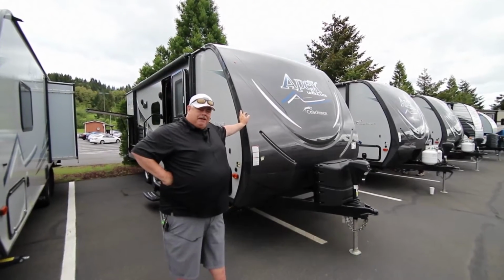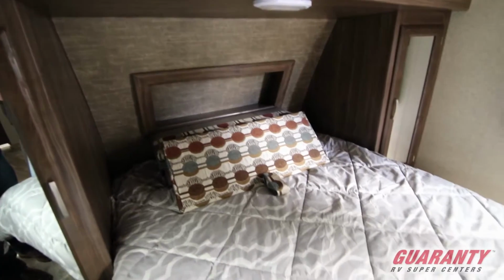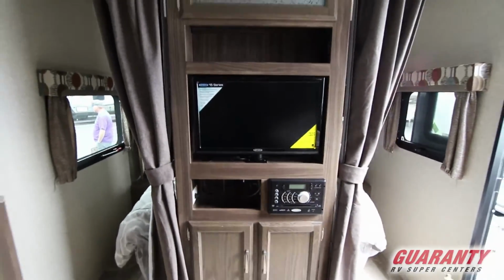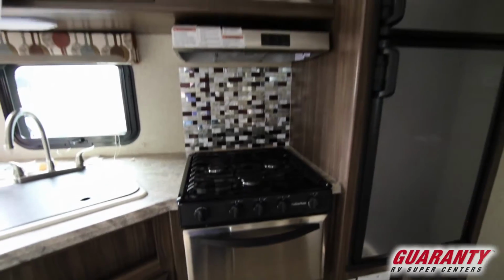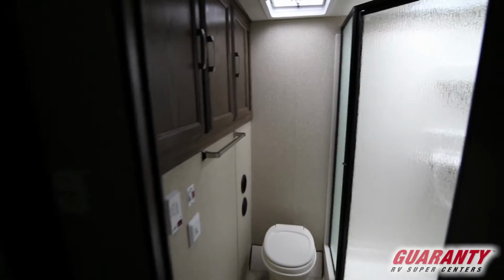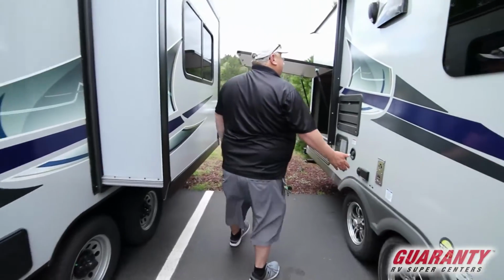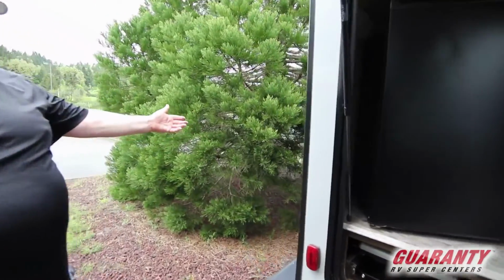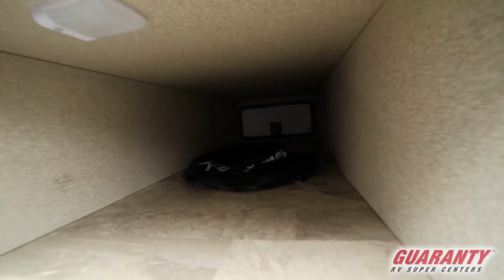2018 Coachmen Apex 215 RBK Travel Trailer • Guaranty.com